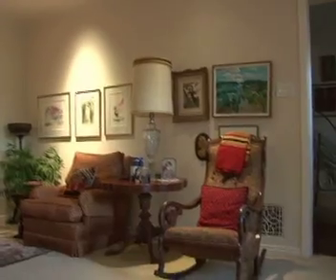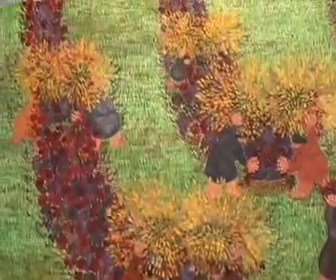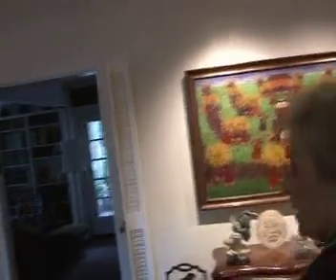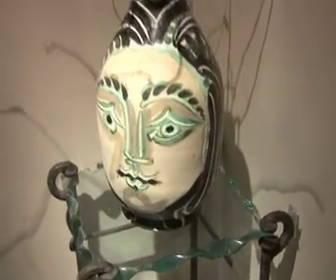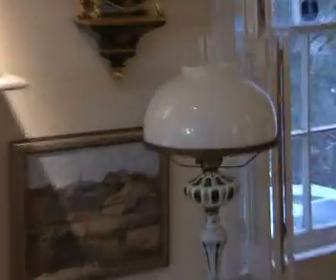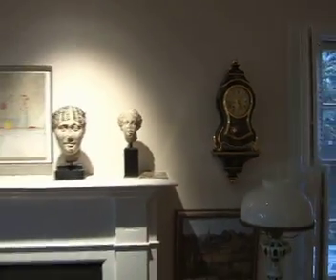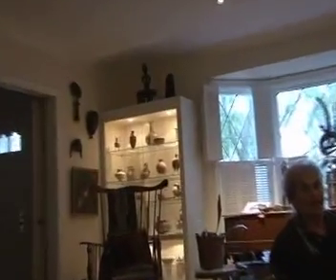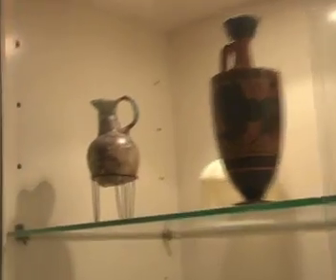Gloria Nimmer talks about Malcolm Ave.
This was recorded on January 23, 2011, a few months before mom's death.  She talks about buying the Malcom house and about the artifacts in the living room.